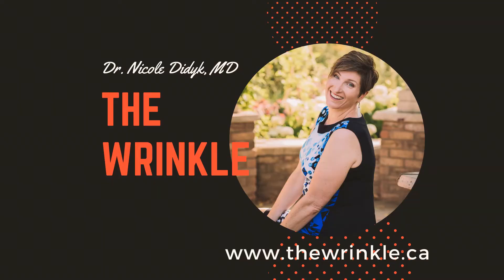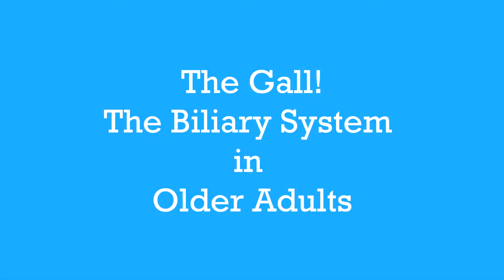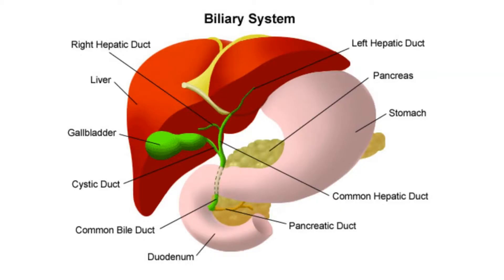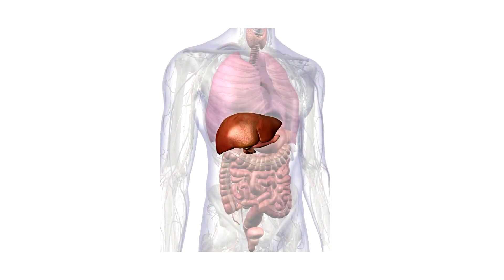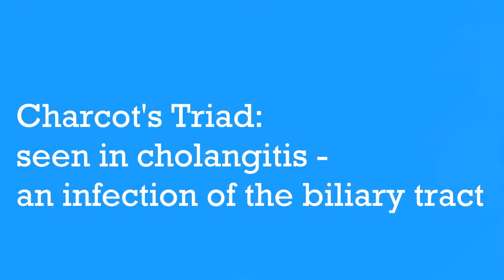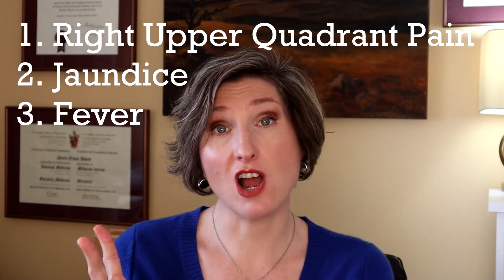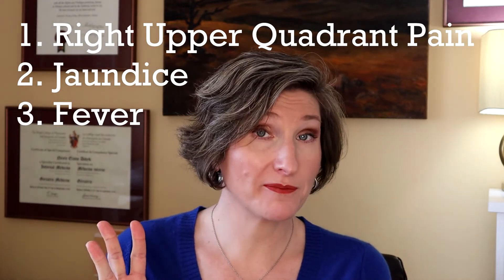The exam for BILIARY DISEASE in the older adult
In older adults, a "classic presentation" of a serious condition like pancreatitis might not be very classic!  Older adults may not have a fever, or a typical pain description.  We share some Geriatric tips when examining an older person for biliary disease.